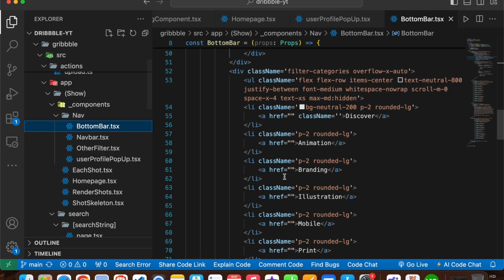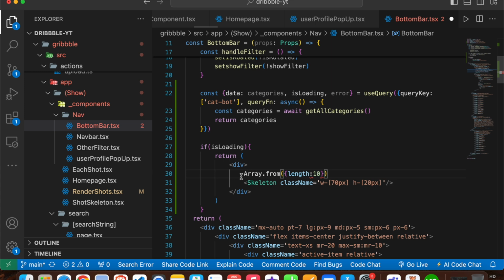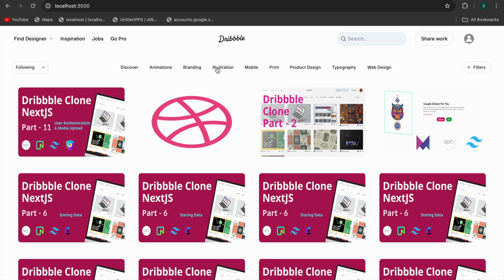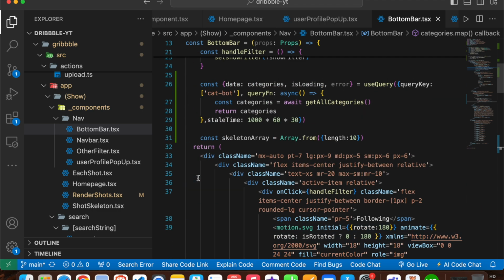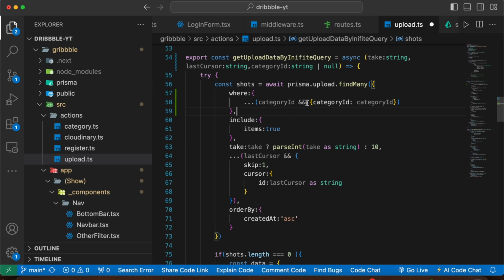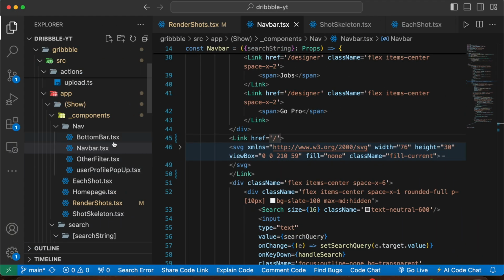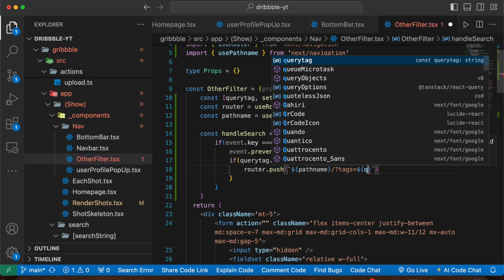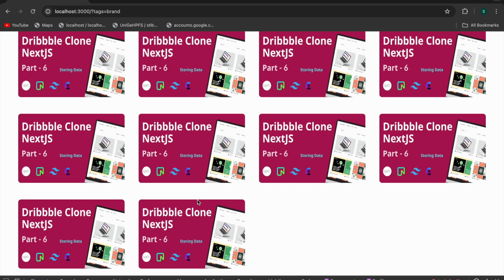Make FullStack Dribble Clone Using NextJs | Part - 15 🔥 (filtering)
This is part 15 of the series, where we are going to filter the shots.

Tech Stack:
Next.js
Database : PostgreSQL
ORM:  Prisma
User Authentication : Clerk & Next-Auth
Database Provider : Neon
Others : React Query, Cloudinary